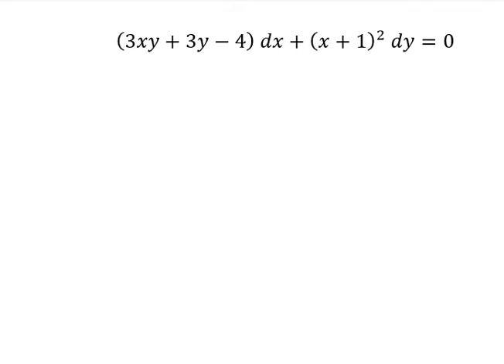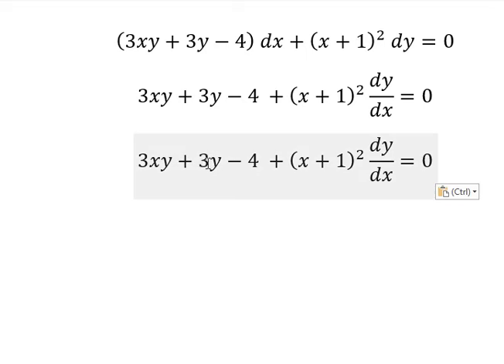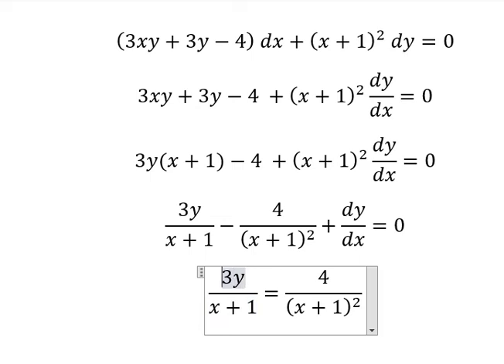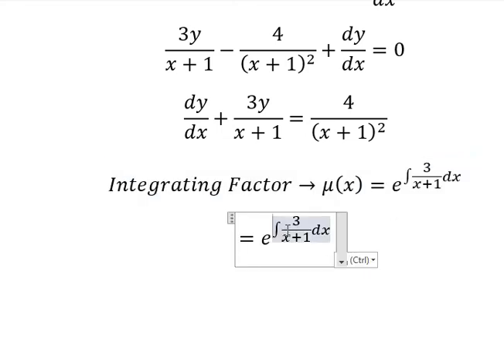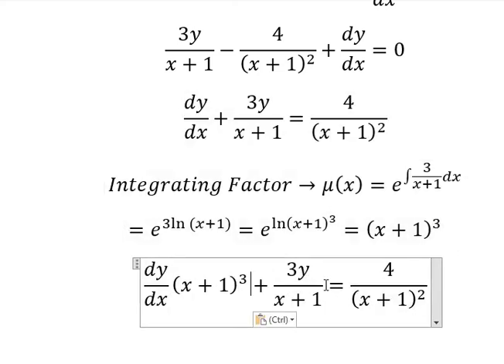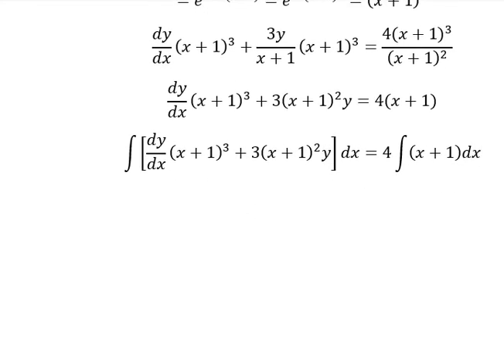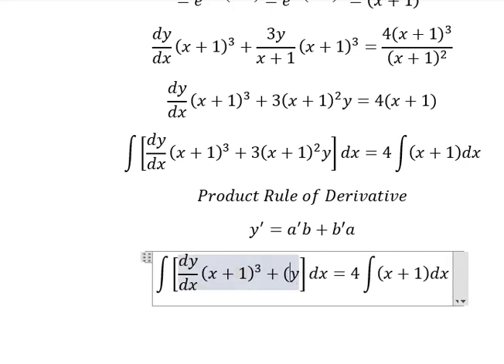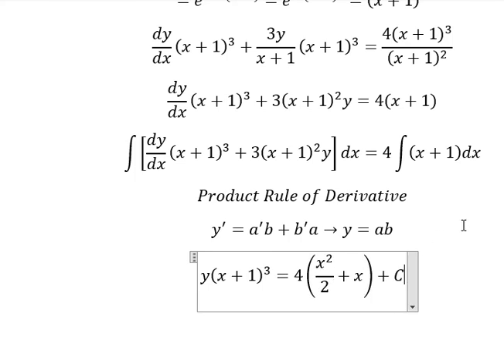Calculus Help: Linear Differential Equations - Integrating Factor - (3xy+3y-4) dx+(x+1)^2 dy=0